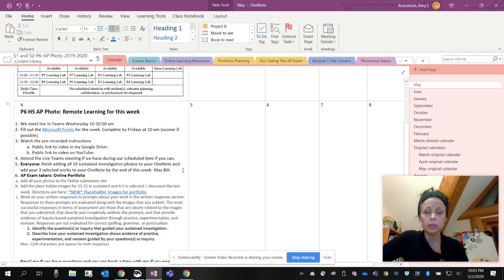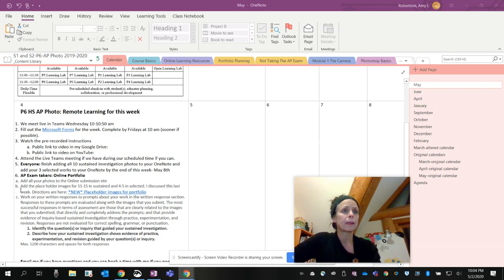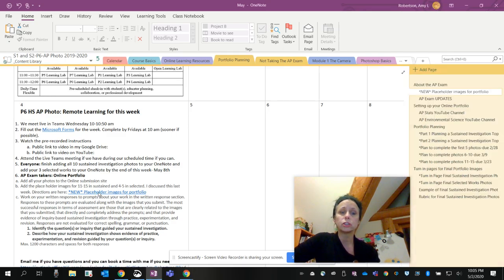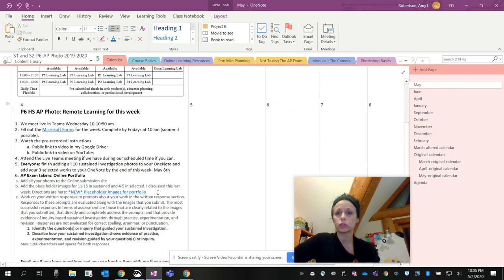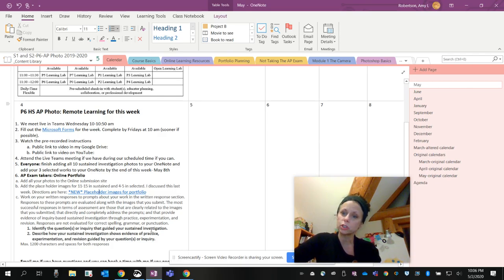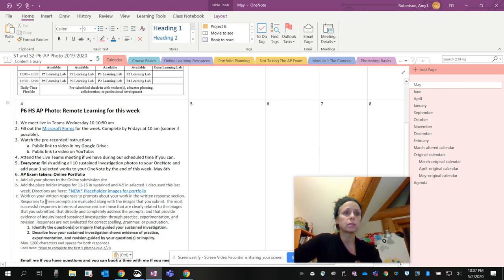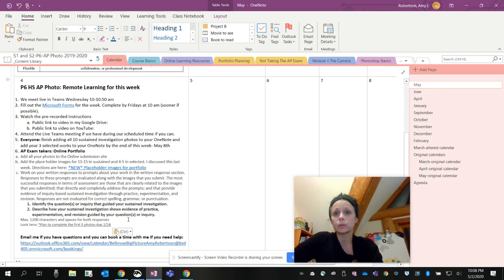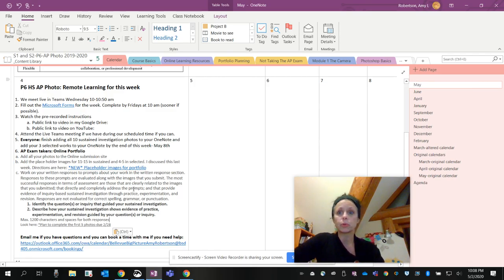P6 AP Photo May 4- 8 Pre-recorded instructions